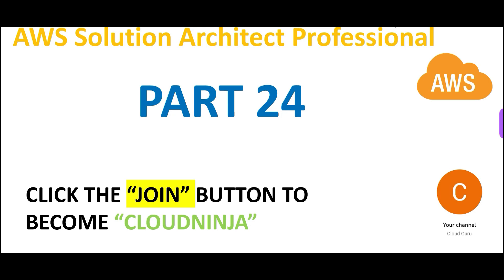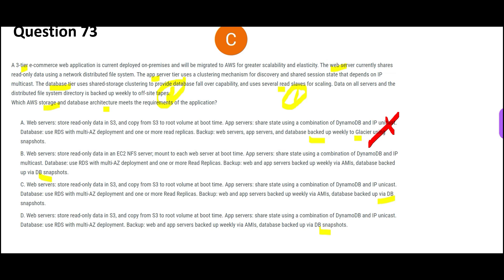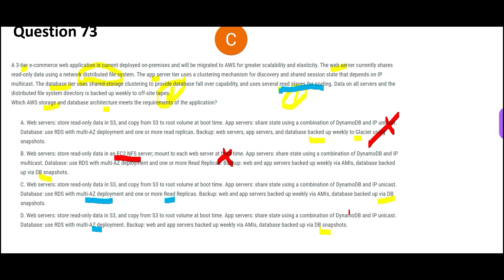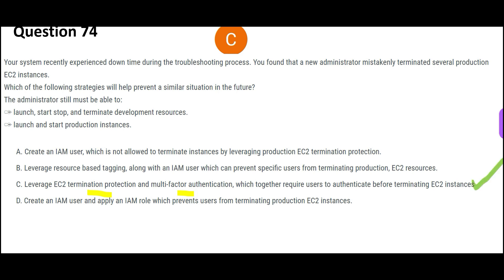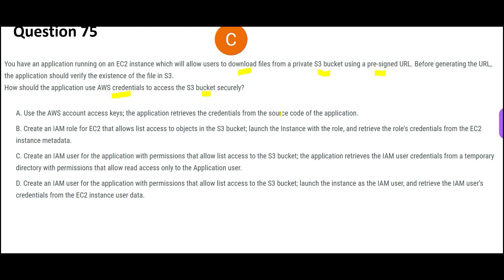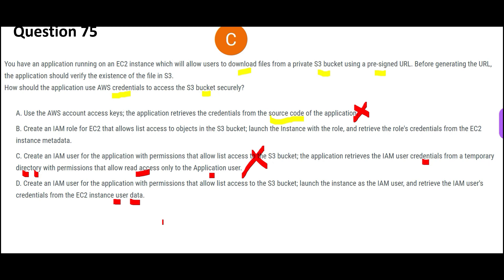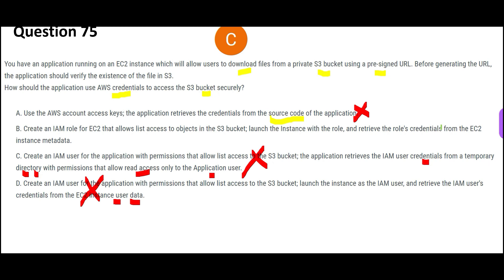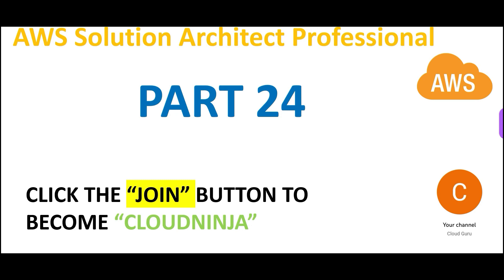PART 24 - AWS Solution Architect Professional